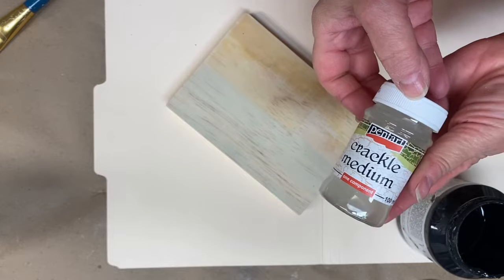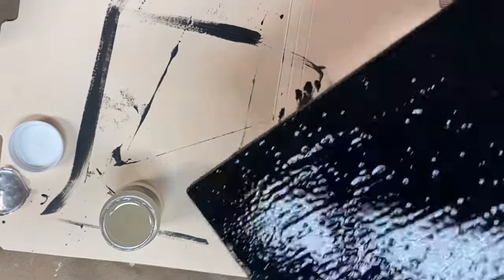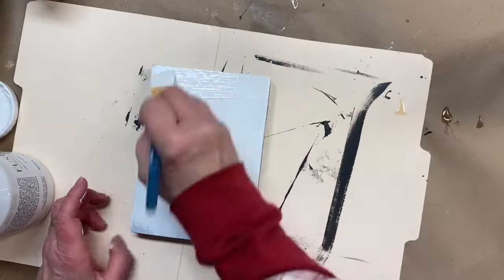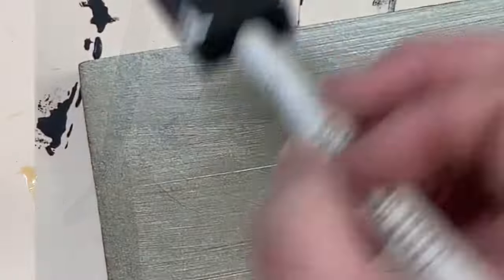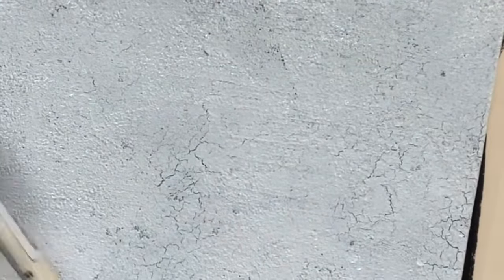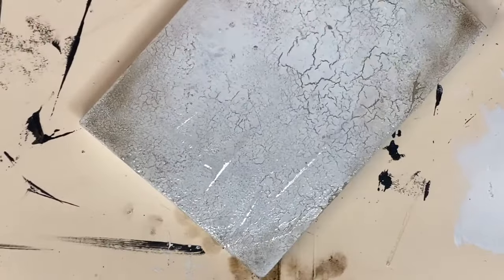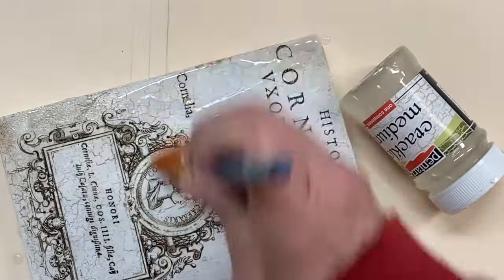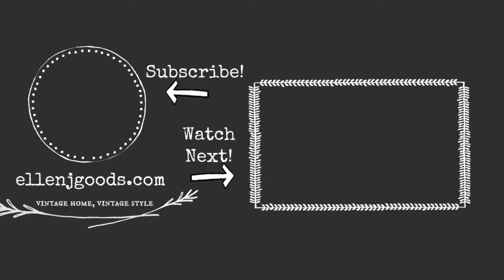Pentart One Part Crackle Finish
Pentart's 1  component Crackle.
How to apply, tips for best success, how to finish.
With 1 Component Crackle, it is applied between two layers of paint. The top layer of paint will crackle.